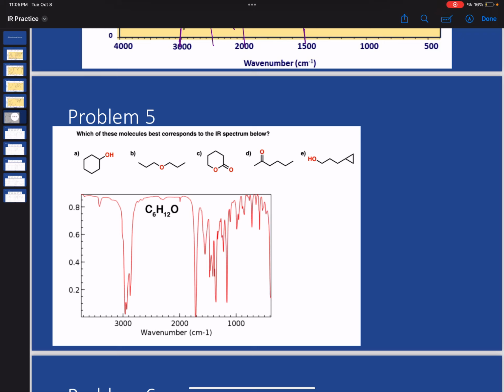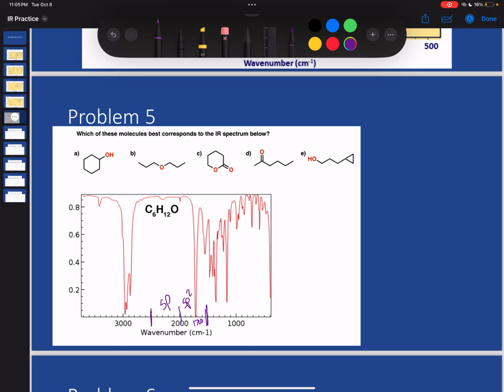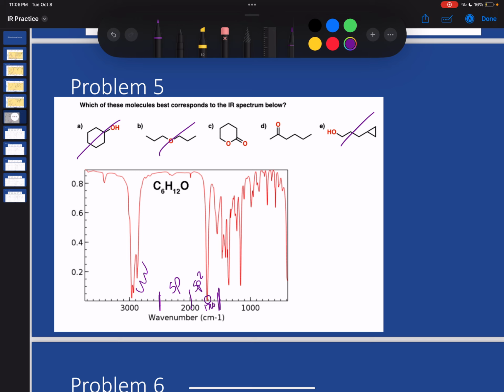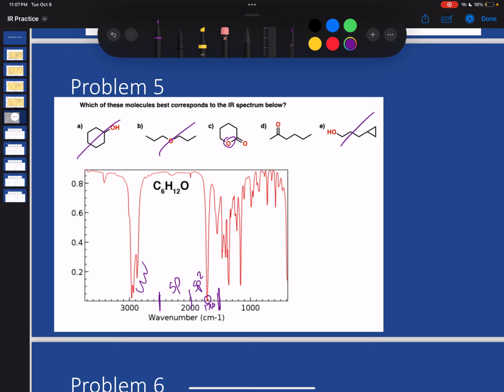IR Problem 5 Source